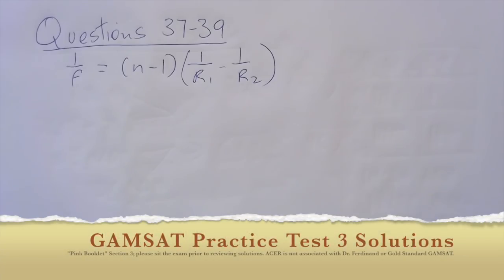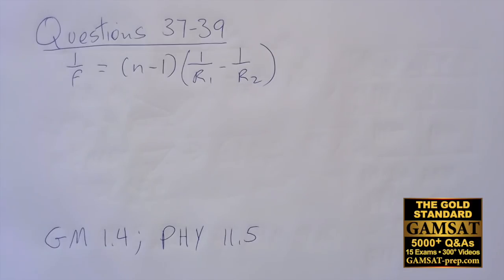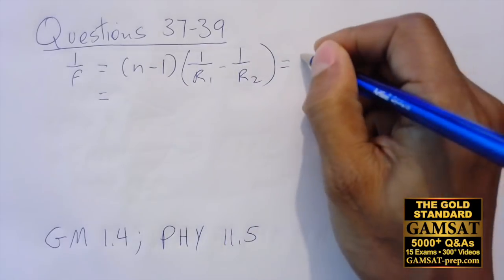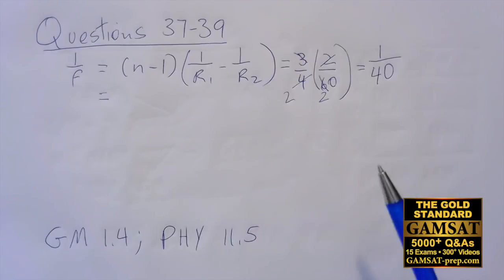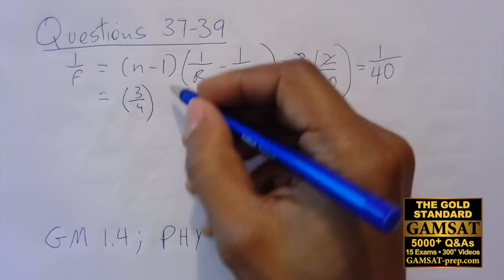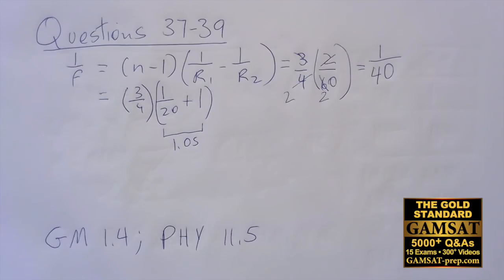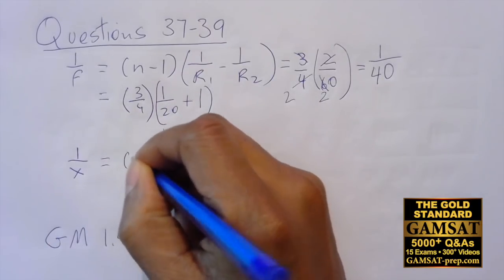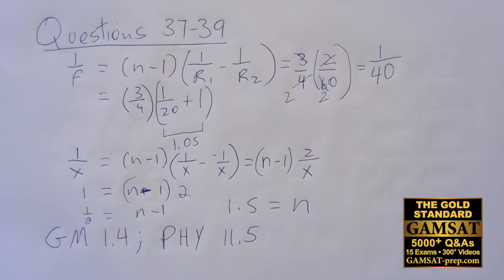GAMSAT Practice Test 3 Pink Booklet Physics Lens GPT3 Q37 39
GAMSAT Practice Test 3 Pink Booklet Physics Lens GPT3 Q37 39 by Gold Standard GAMSAT.

- simulation of the real GAMSAT exam

- up to 10 GAMSAT full-length practice tests